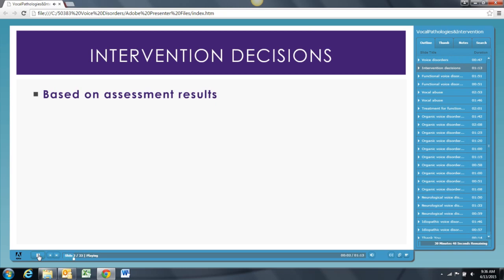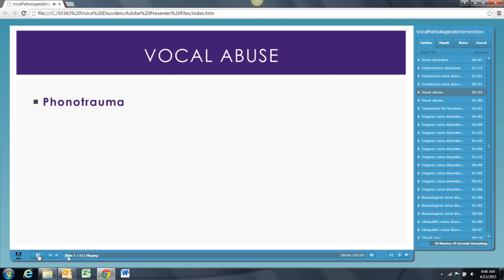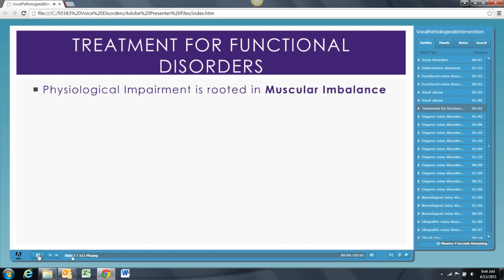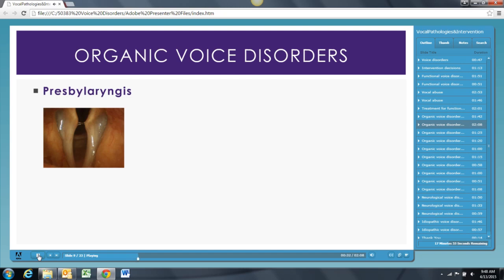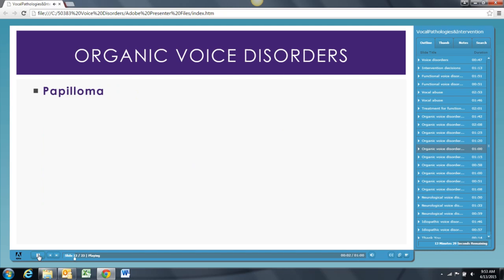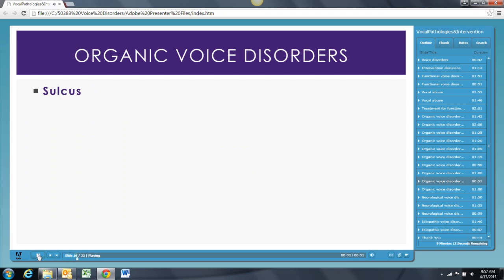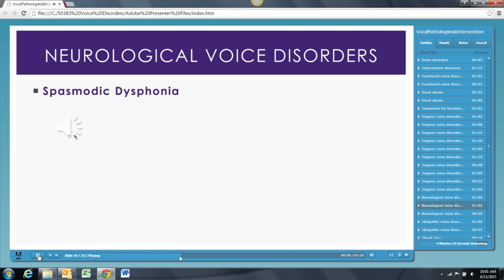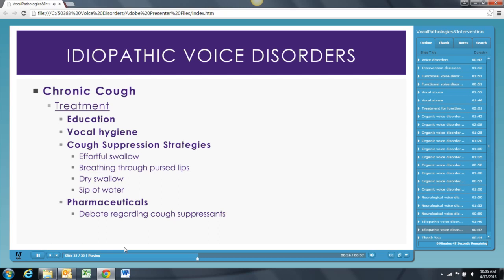VocalPathologyandTreatment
Lecture on Vocal Pathology and Treatment Options